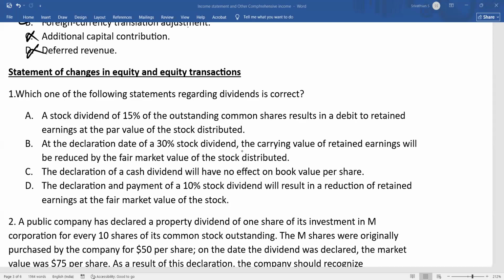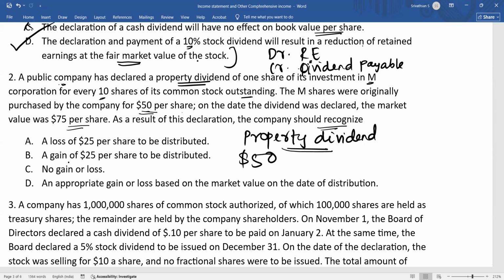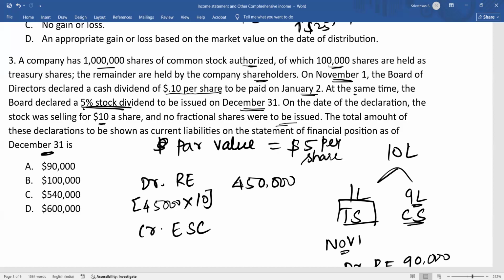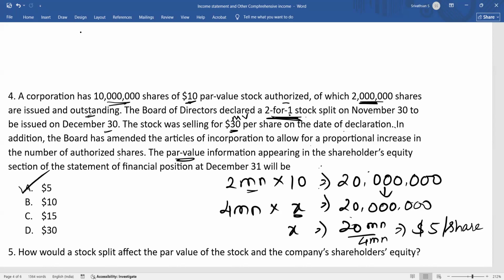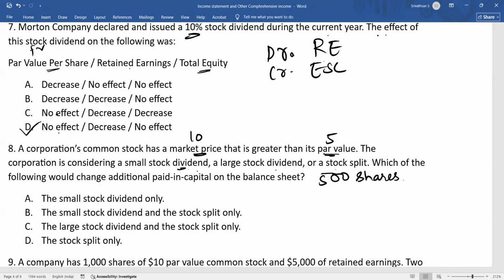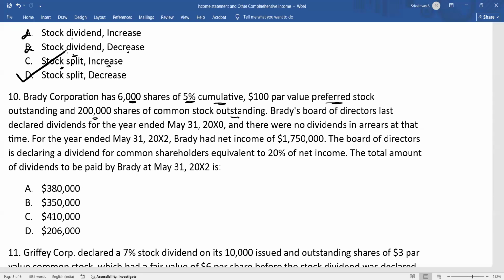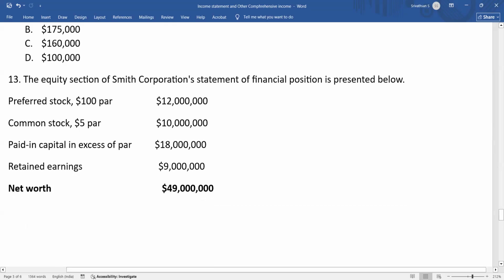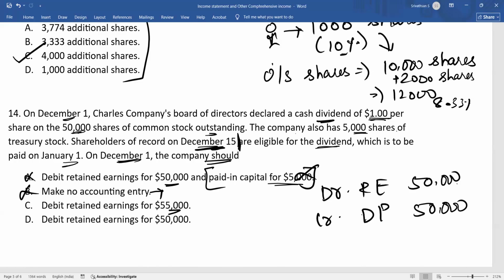CMA US part 1 Section A | Equity Transactions | MCQs + Concepts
In this video, we’ll go through 14 multiple-choice questions (MCQs) on the Statement of Changes in Equity and Equity Transactions. Along the way, I’ve also explained key concepts like small stock dividend, large stock dividend, stock split, and property dividends to help you understand how they affect shareholders’ equity.
This session is especially helpful for students preparing for CMA USA Part 1 – Financial Planning, Performance and Analytics.